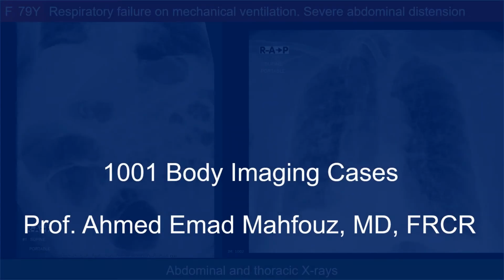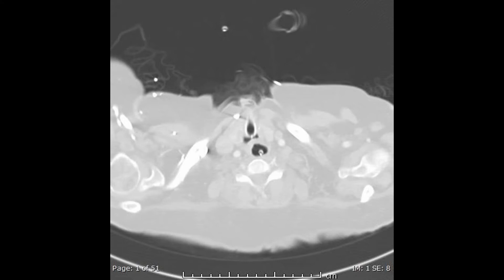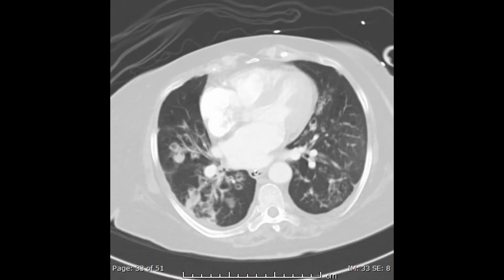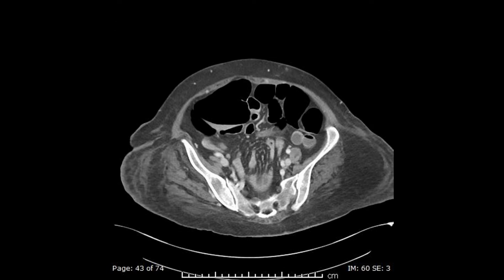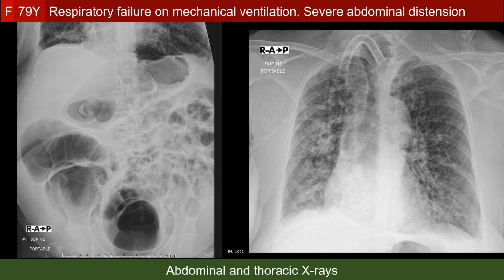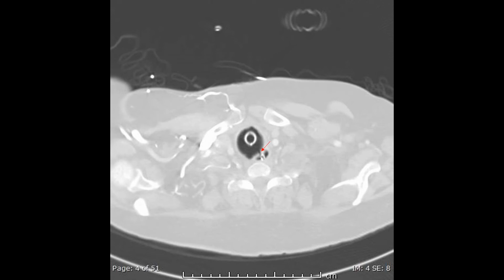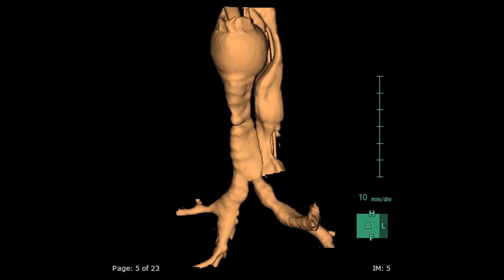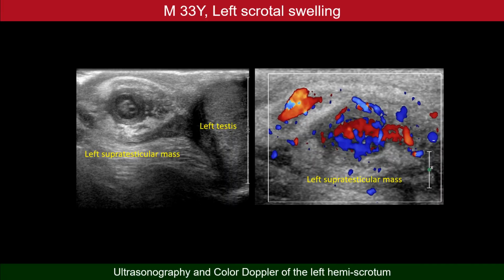1001 Body Imaging Cases: 0017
Tracheo-esophageal fistula caused by over-inflated tracheostomy cuff as the cause of abdominal distension on mechanical ventillation.